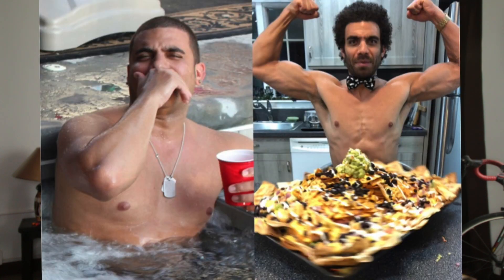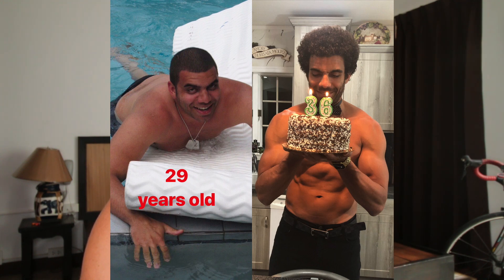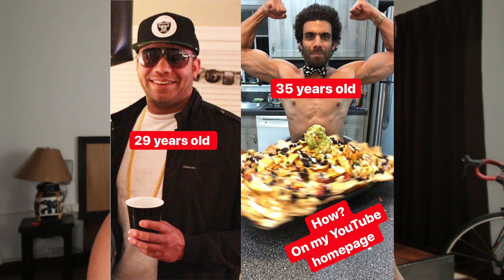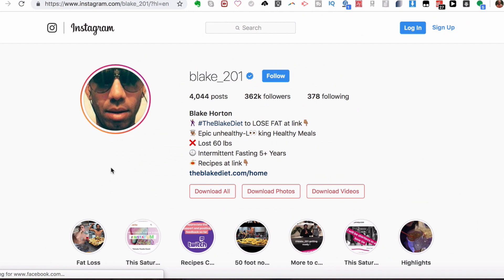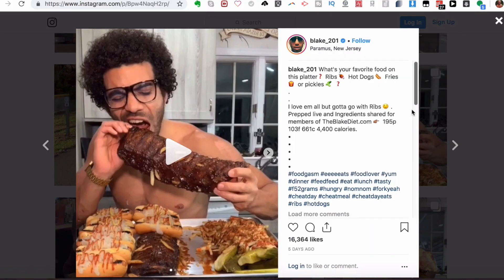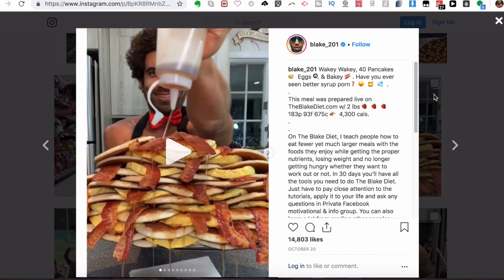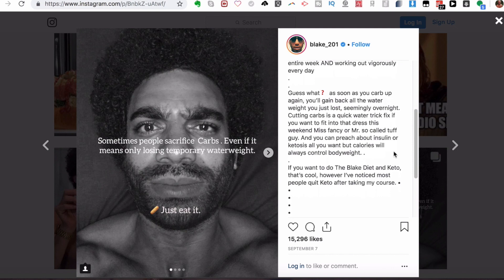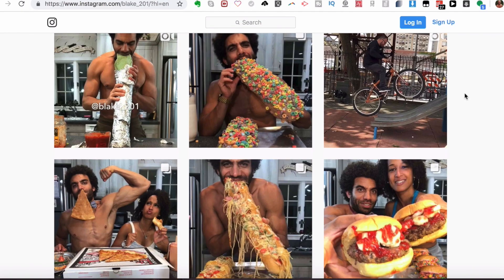Blake Horton One Meal A Day Weight Loss Transformation - 5000 Calories A Day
I wanted to make this video to show people the before and after weight loss transformation of the famous health guru who eats around 5000 calories a day called Blake Horton (Blake 201) that was recently featured on Dr Oz’s show.

So in this video i talk about Blake Horton’s 60lb weight loss transformation with eating around 5000 calories but just in one meal a day on the one meal a day diet he calls the Blake diet.I show you multiple different before and after photos of his weight loss transformation, i also give you an insight into what he exactly eats, how much, what his macros are and much more!

Mr Danny Glass
The Odyssey Serviced Apartment
41 Viangbua Road
T. Changpuek
A. Muang
Chiang Mai
50300
Thailand